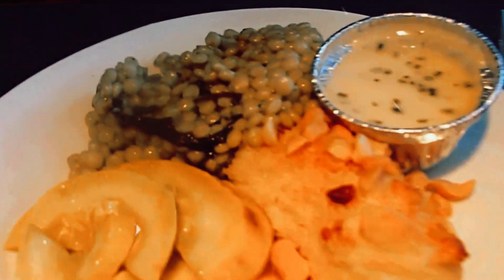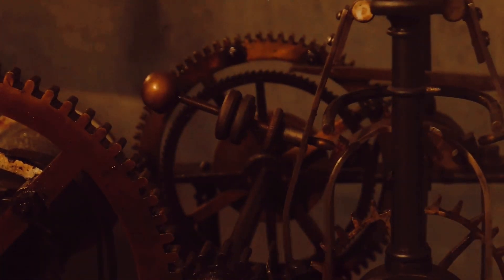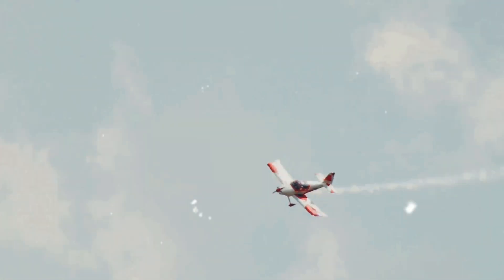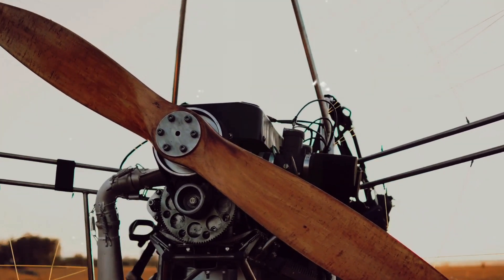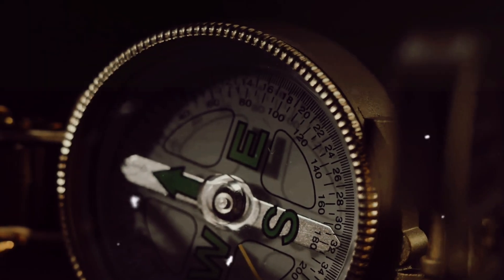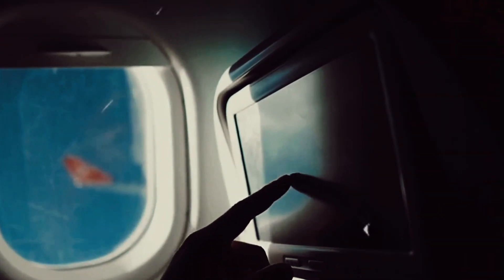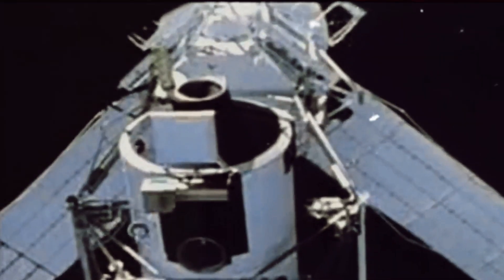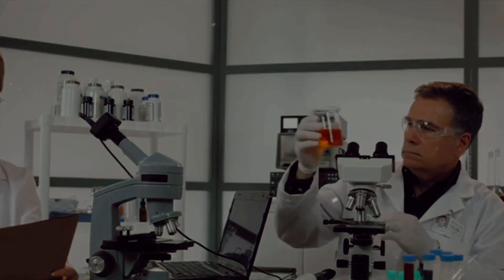Gyroscope Engineering In Plane To Keep Aircraft Stability | AH Documentary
Are you fascinated by the intricate inner mechanisms of aeroplanes? Come along as we investigate the fascinating world of gyroscopes and how they are essential to the stability of these amazing flying machines. This instructional video will help you understand the gyroscopic principles and explore the amazing science that keeps aeroplanes flying through the skies with ease. This fascinating trip will give you a fresh understanding of the technology underlying aeroplane stabilisation, from outlining practical applications to elucidating the principles. It's time to kick back, unwind, and get ready to be in awe of gyroscope wonders! Remember to click the like button and tell your fellow aviation enthusiasts about this video. Together, let's spread the word!

OUTLINE:

00:00:00 Intriguing Questions
00:00:20 Introduction to Gyroscopes
00:01:43 Gyroscopes in Aviation
00:03:48 Importance of Balance in Aviation
00:06:10 Modern Gyroscopic Systems
00:08:00 Recap